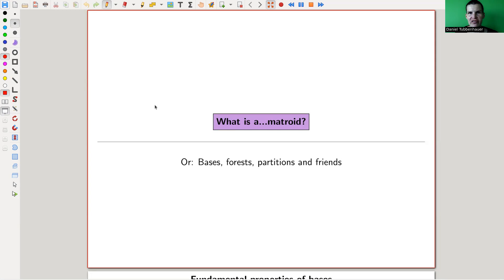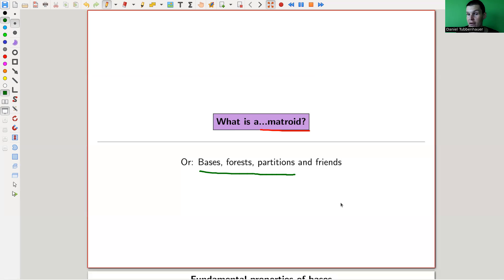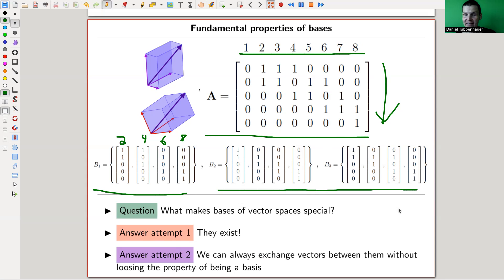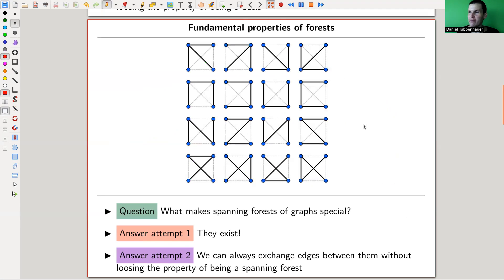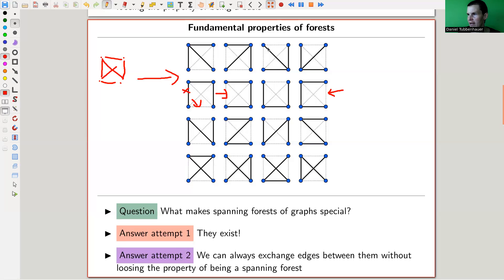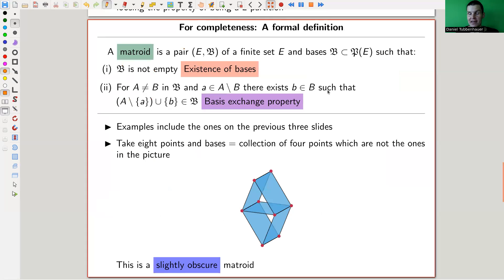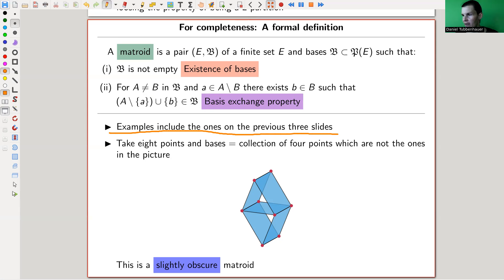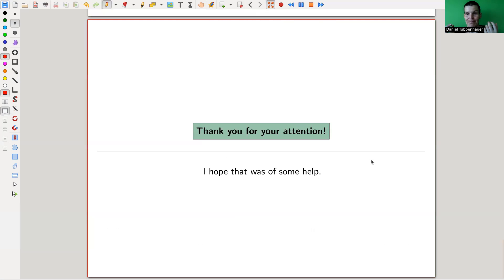What is...a matroid?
Goal.

This time.
What is...a matroid? Or: Bases, forests, partitions and friends.

Warning.
For the Fano matroid the bases are exactly the opposite of what I say, namely the not displayed lines. Thanks for the commenters to point that out!

Slides.

Thumbnail.

Graph theory.

Pictures used.

Mathematica.

SageMath.